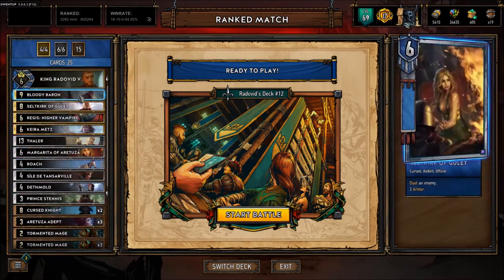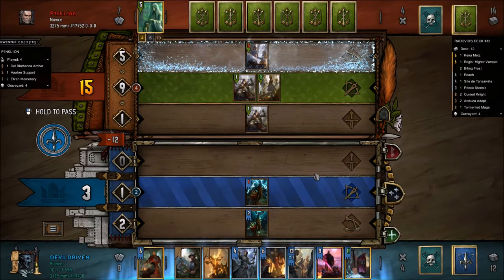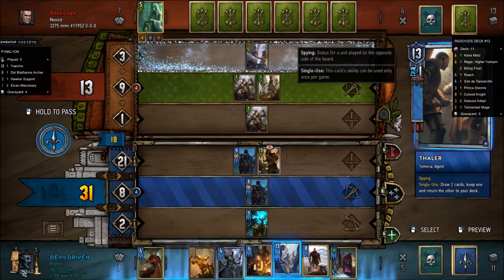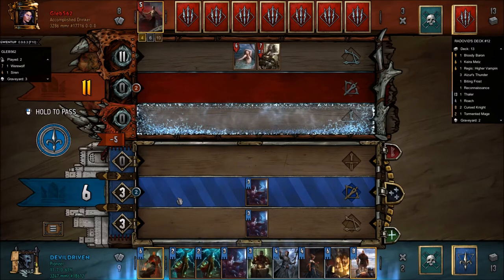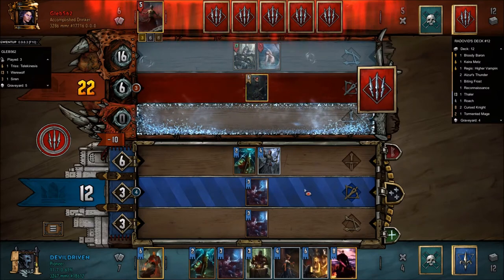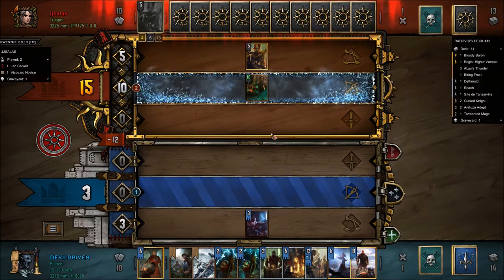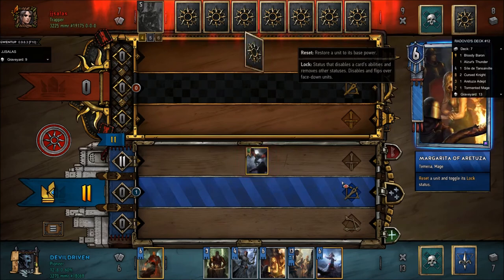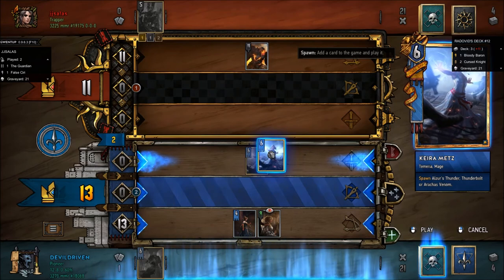[GWENT] NR (RADOVID) DEADOVID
another leader will be laid to rest in homecoming RIP